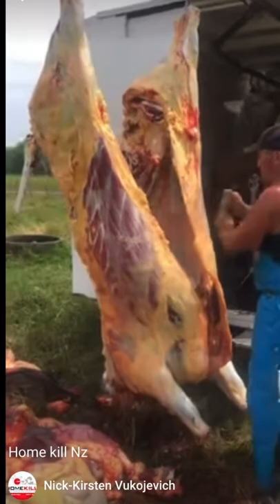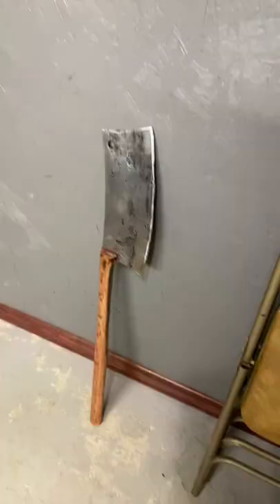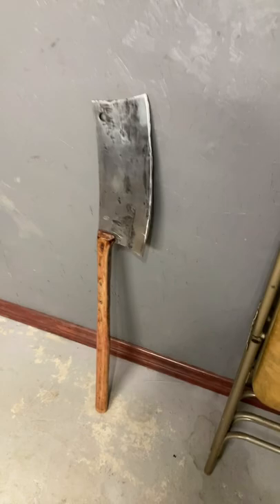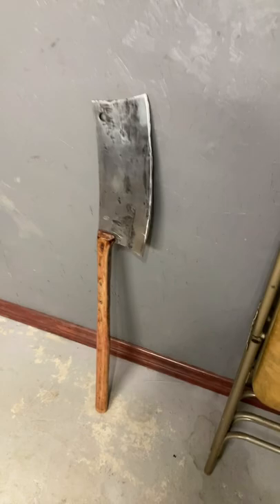Home build Beef splitting cleaver